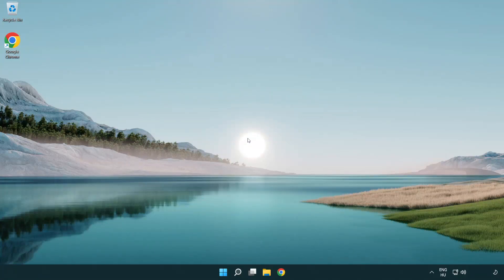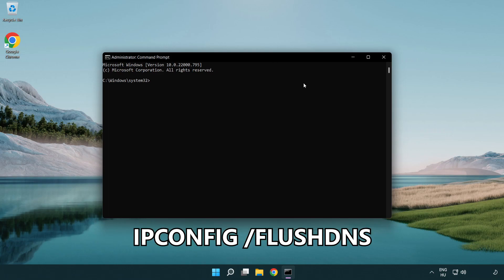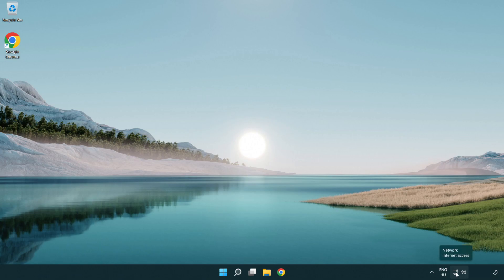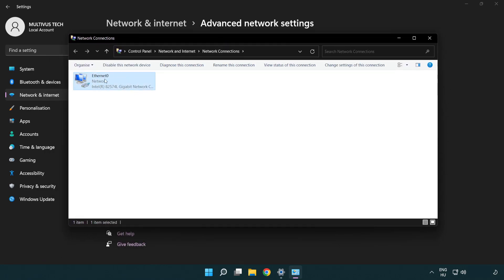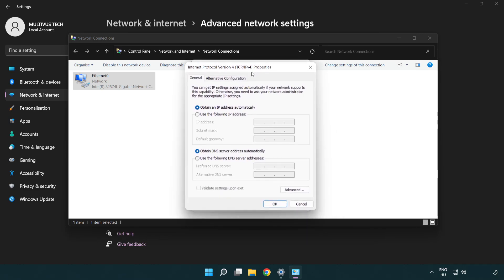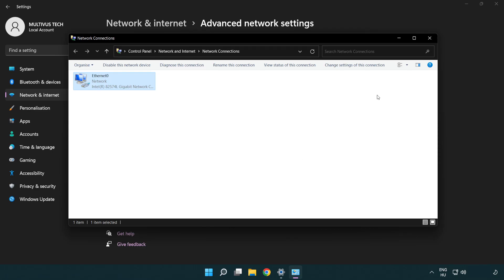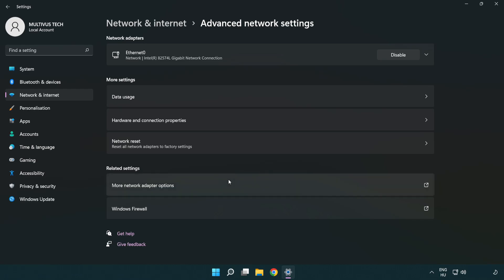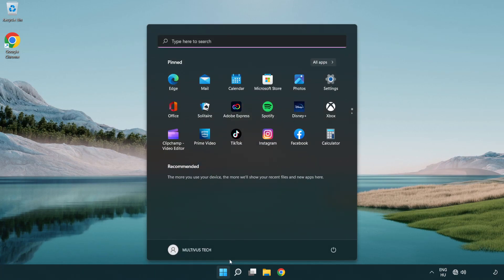How to FIX Battlefield 5 Connection / Server Error!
I'm going to show How to FIX Battlefield 5 Connection / Server Error!